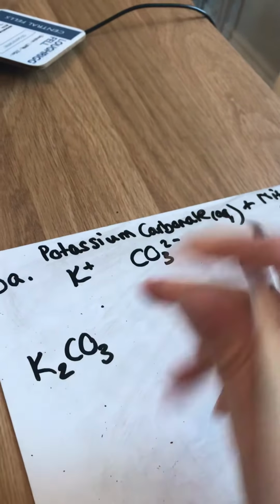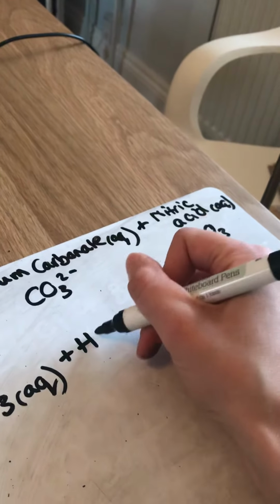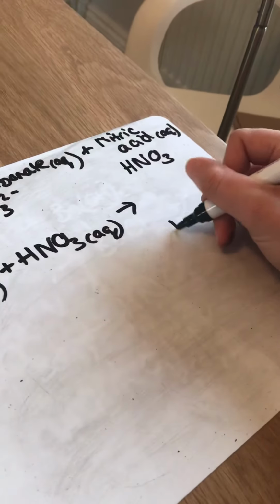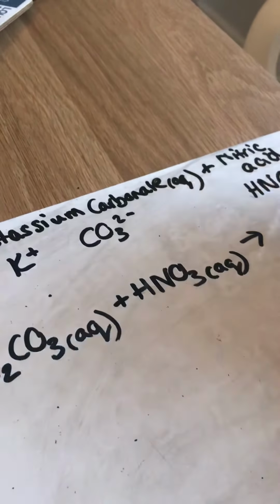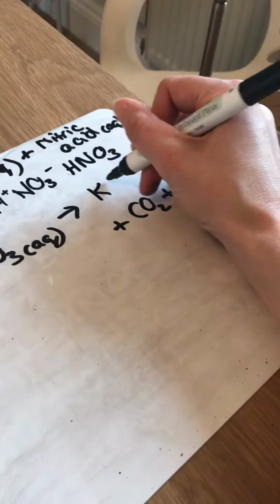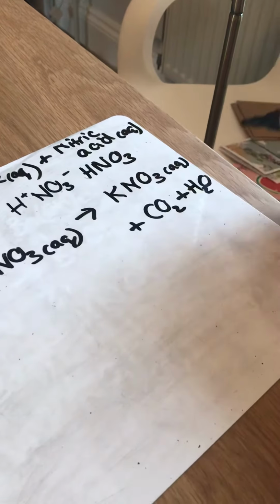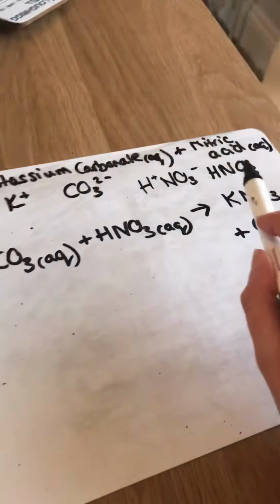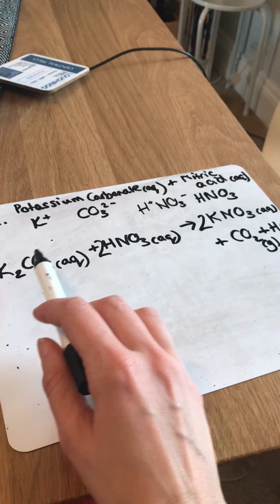Ionic Equations 1